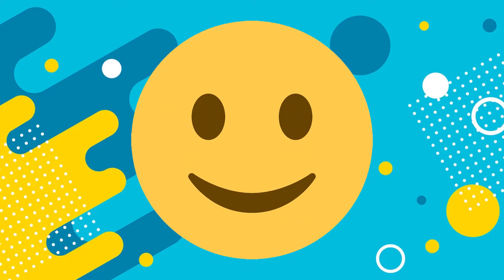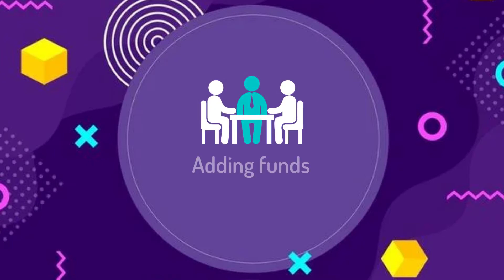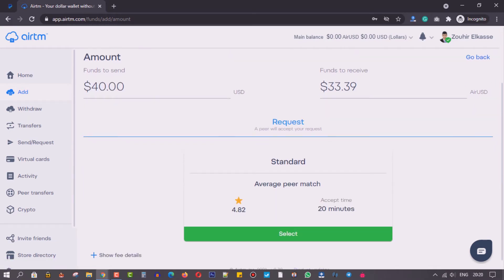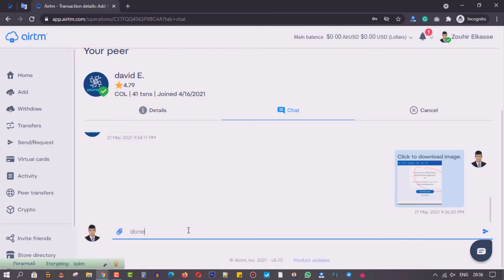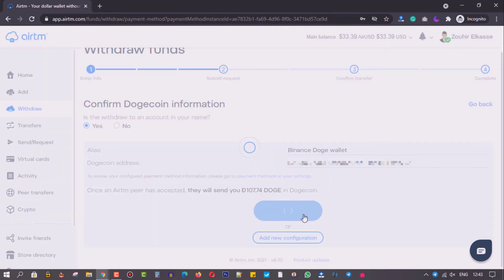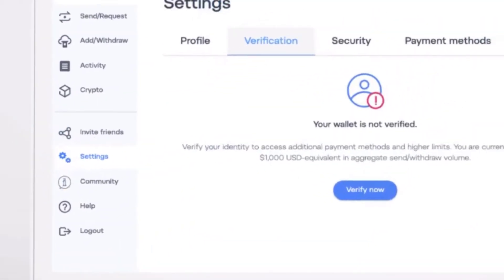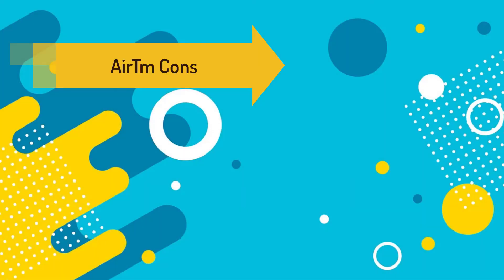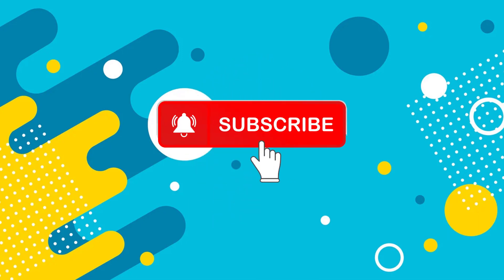How to Buy and Sell Cryptocurrency on AirTm ✅ (100% Guarantee)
Buy or Sell Cryptocurrency on AirTm.
AirTm is a "Peer to Peer" platform, that allows you to buy or sell cryptocurrencies with many payment options, 100% safe.

📌 In this video we talked about:
- What is AirTm? and how does it work?
- How to register and verify your account on AirTm?
- AirTm Pros and Cons?
- And How to get extra money from the "AirTm" website?

*How it work:
"the way that AirTm works is very simple and secured,
Airtm uses a special currency called AirUSD, with which you can buy and sell within the platform.
When you want to add funds to your account, AirTM will temporarily freeze the seller's balance until you send him the payment. Then, when you confirm that you have sent the payment, and the seller confirms that he has received it from you, the website will automatically transfer the AirUSD from the seller to you... Then, you can convert the balance to any other currency you want."

Terms for search only:
airtm argentina, airtm venezuela, airtm como funciona
buy bitcoin, how to buy bitcoin on airtm.
how to buy cryptocurrency, how to buy crypto, buy cryptocurrency.